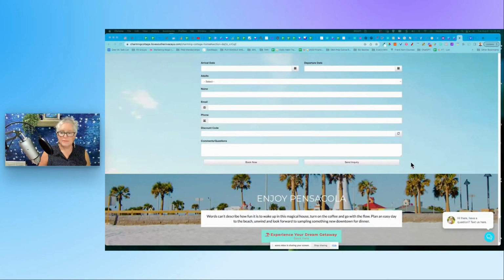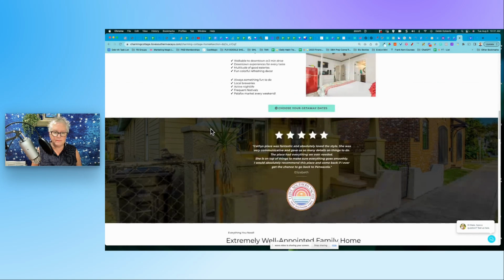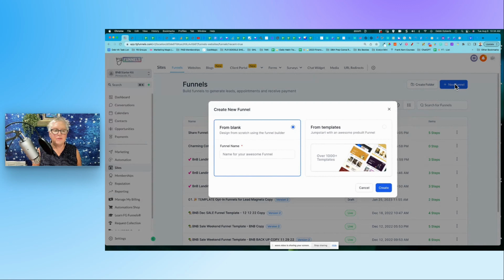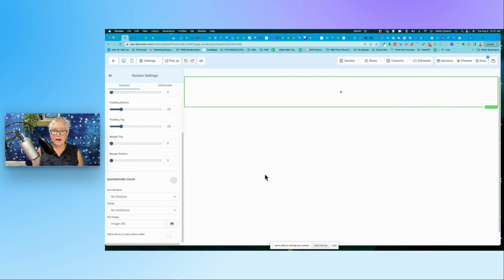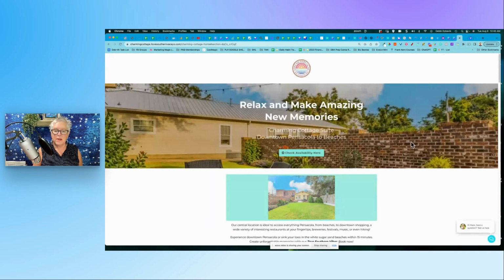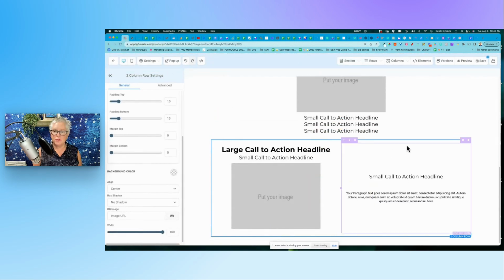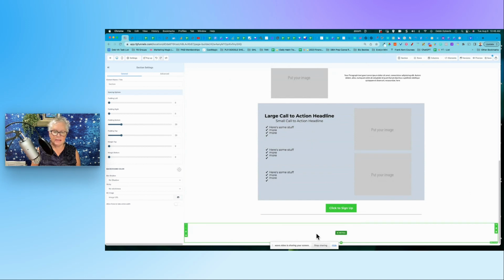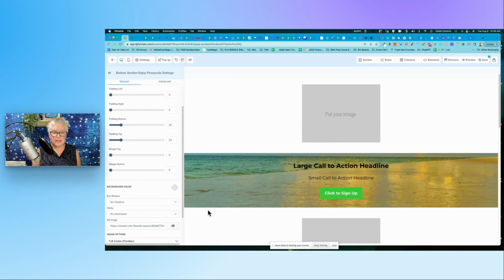How to Design Your Funnel Page with GoHighLevel or Funnel Gorgeous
Looking to create a stunning and effective funnel page in no time? In this video, we'll walk you through the process of designing your funnel page using GoHighLevel (GHL) or Funnel Gorgeous (FGF). Whether you're new to funnel building or looking to streamline your workflow, this guide will help you craft high-converting pages quickly and efficiently.

We'll cover:

👉Overview of GoHighLevel and Funnel Gorgeous tools
👉Step-by-step funnel page design process
👉Tips for maximizing conversion rates
👉Examples of successful funnel pages
👉By the end of this tutorial, you'll have the skills to design beautiful and effective funnel pages that drive results.

Chapters:
0:00 Introduction
1:30 Overview of GHL and FGF
3:00 Starting Your Funnel Page Design
6:45 Customizing for Conversions
9:30 Successful Funnel Examples
12:00 Q&A